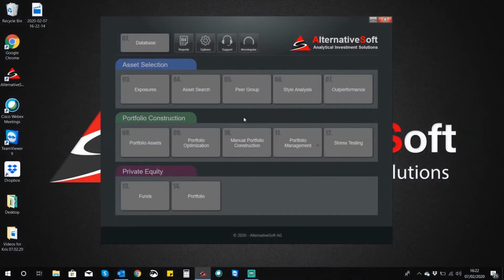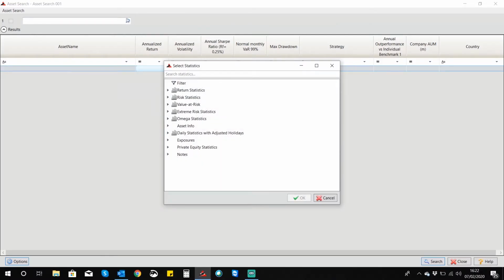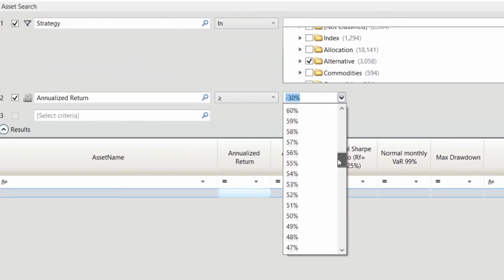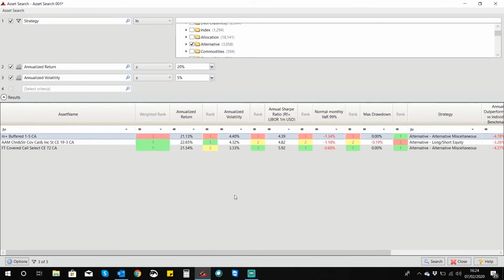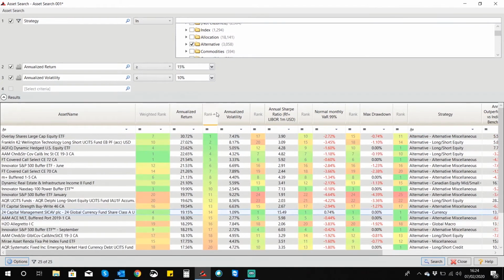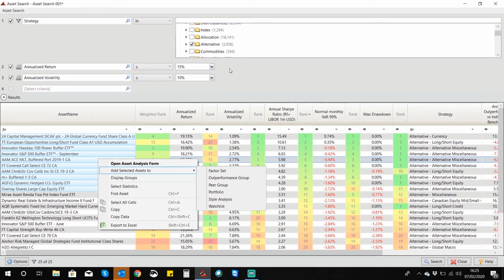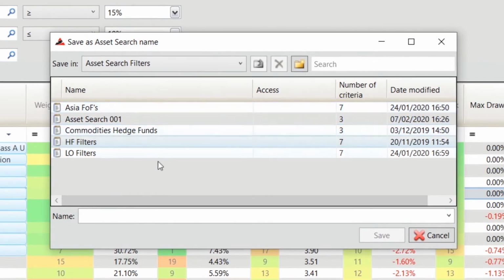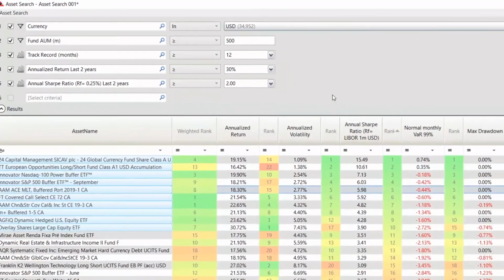Select funds to approach about your services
AlternativeSoft can screen a universe of funds using over 3'000 statistics and ranked them to create funds' ratings.

Creating your own funds' peer groups or compare with the HFR, Eurekahedge, HFM or Morningstar index constituent peer groups.

Find funds to approach about your services in cities you are visiting.